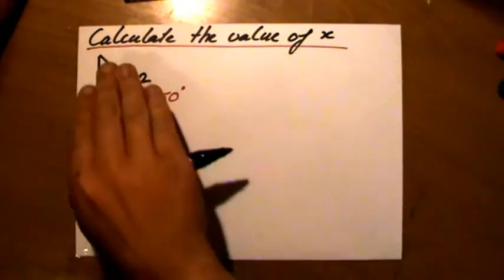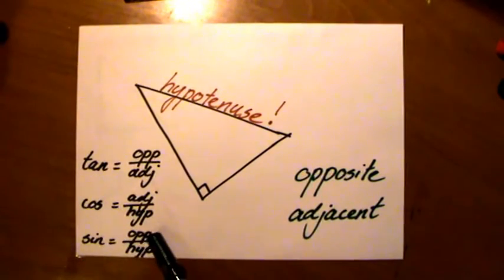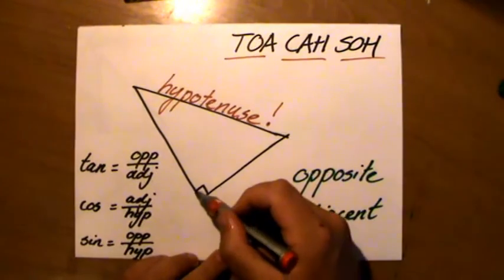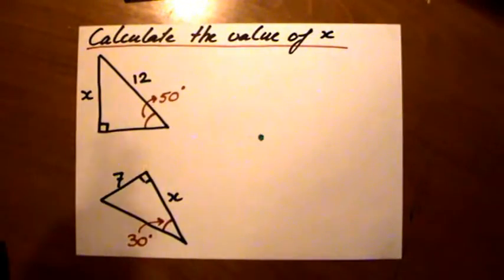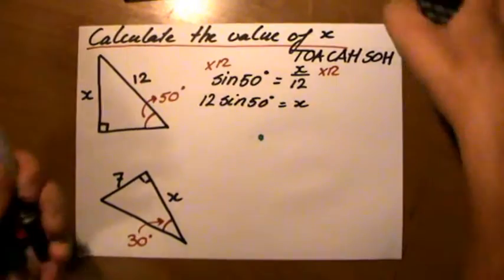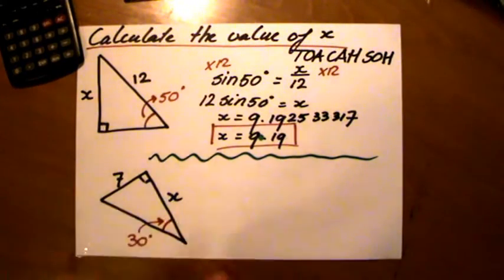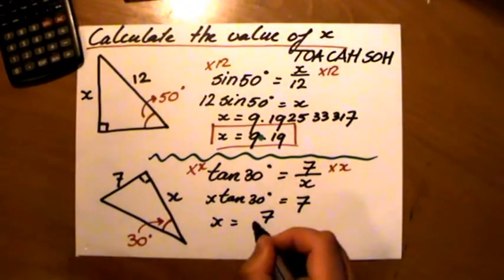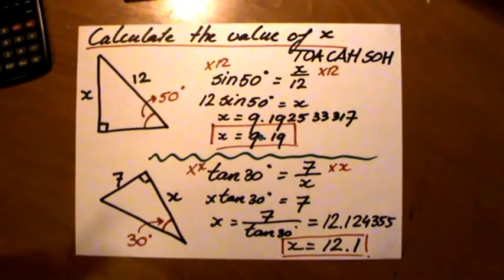Finding lengths of Triangles - Trigonometry Help - ExplainingMaths.com IGCSE and GCSE maths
Learn Trigonometry! This video will show you a strategy to calculate a length of a right-angled triangle when you are given the length of 1 other side and an angle.  Pythagoras' Theorem will not work in this situation for then you need 2 sides of a right-angled triangle to calculate the third one.  Trigonometry in this situation will prove the be a successful method. This maths video will explain this IGCSE and GCSE mathematical topic to you by providing example questions.  You can use these maths activities for your math revision to do better on your IGCSE GCSE exam paper. Check for more maths help and FREE resource, activities and worksheets.